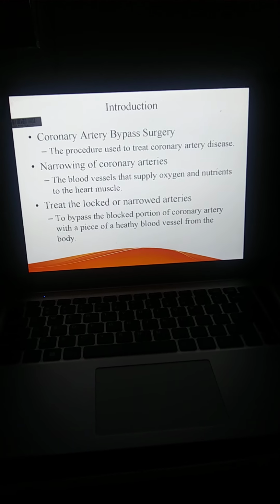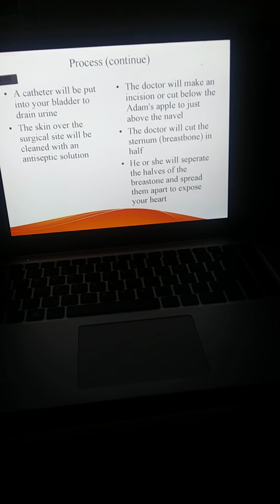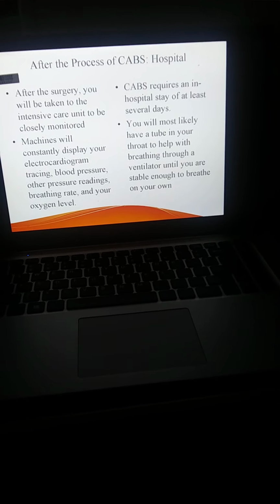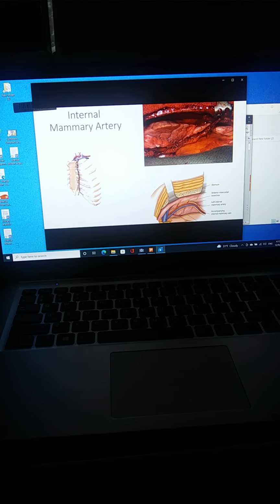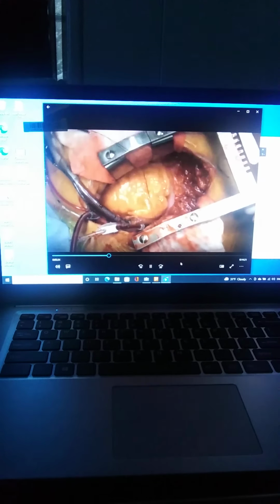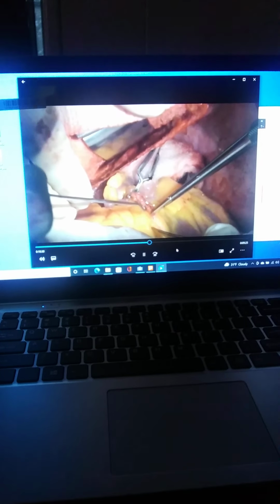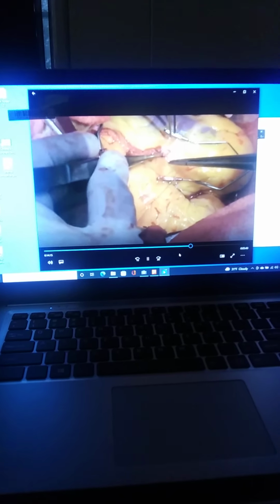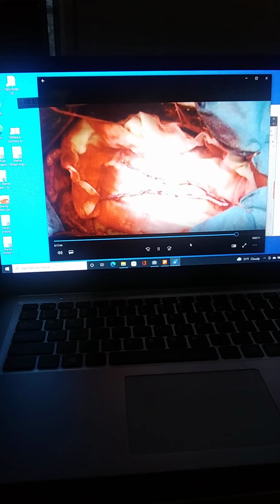The Process of Performing Coronary Artery Bypass Surgery